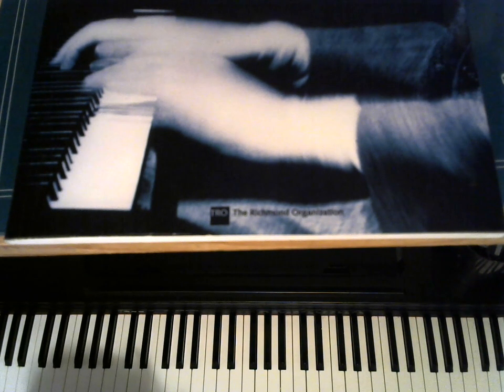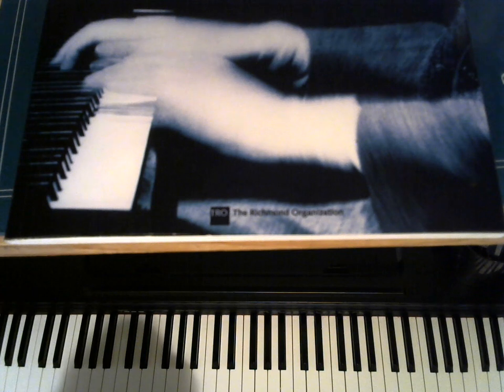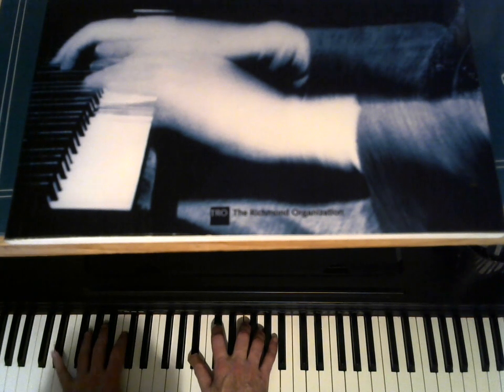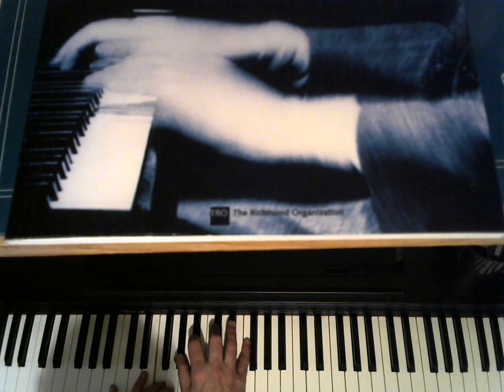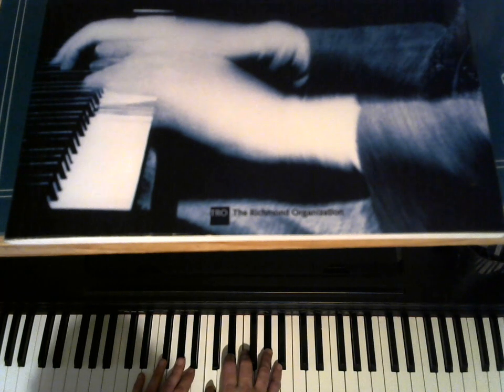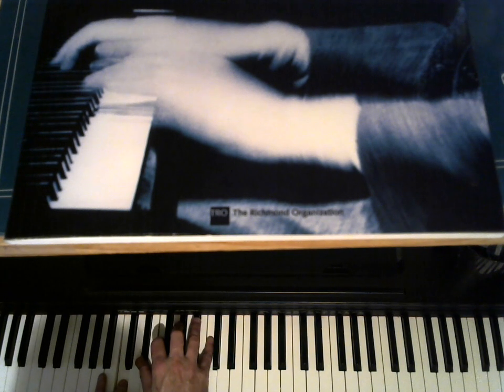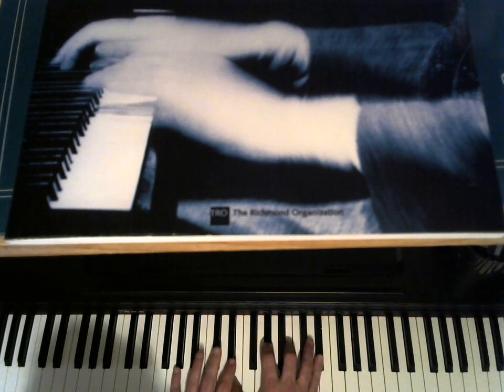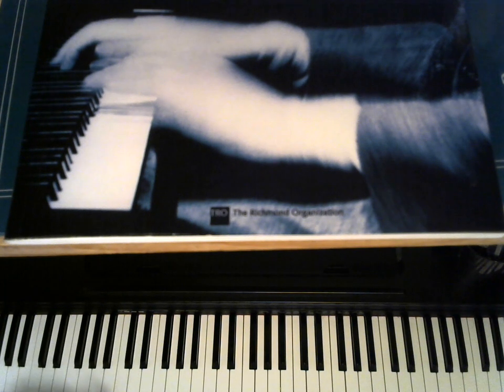Jazz Piano lesson- All the things you are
Joe Cea
Internet Piano Professor

Original arrangements in PDF form
Online Piano lessons